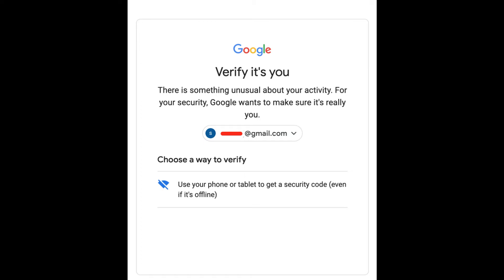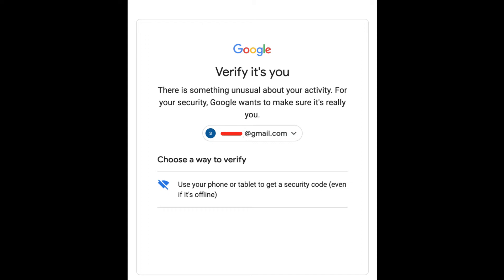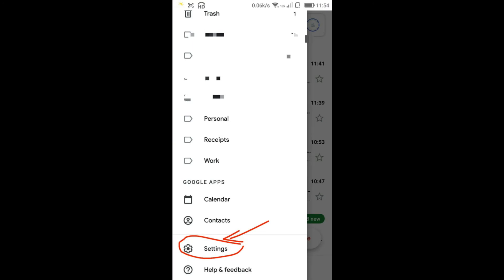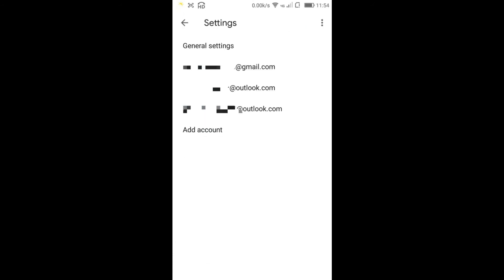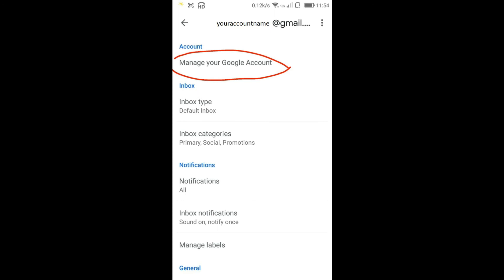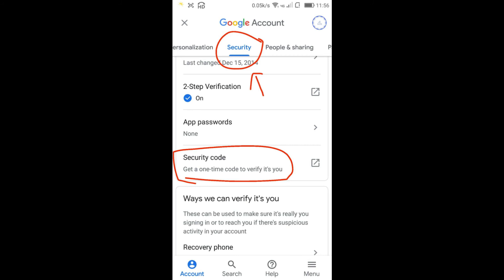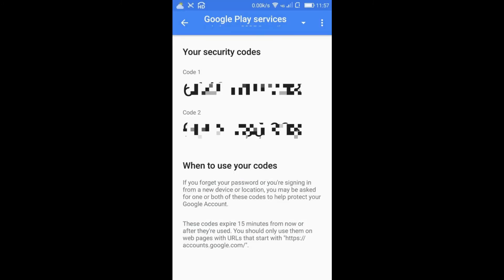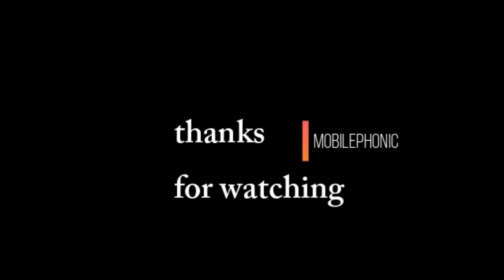use your phone or tablet to get a security code | Confirm your identity using your Android device